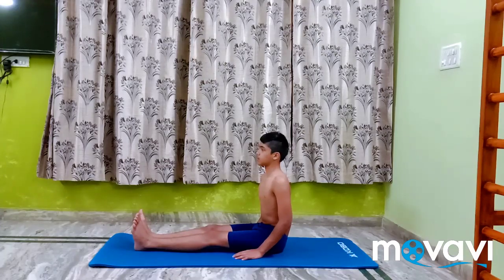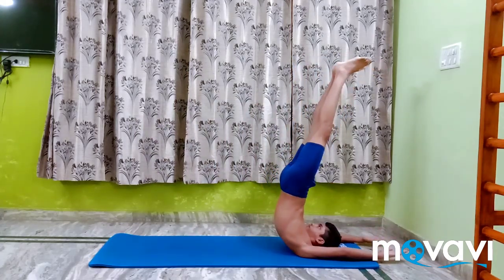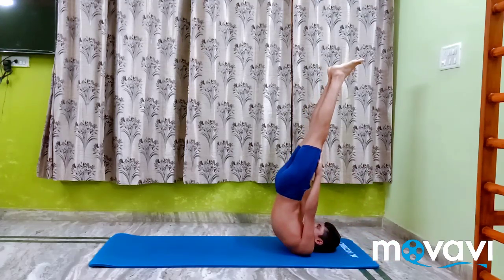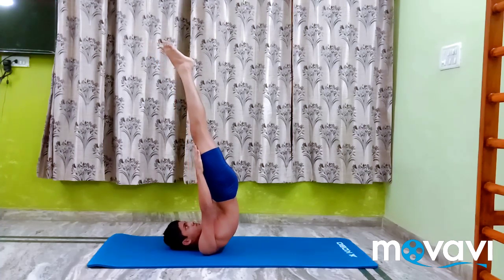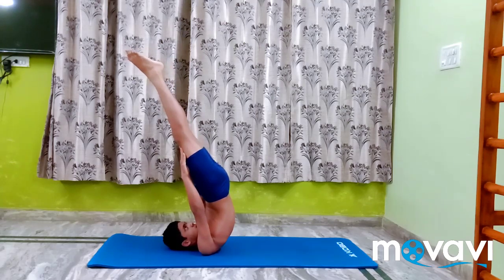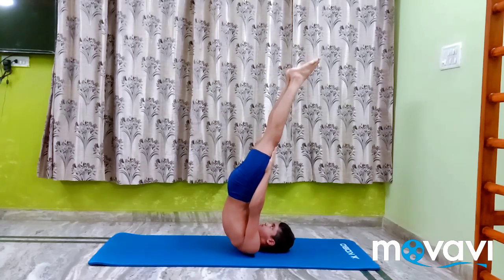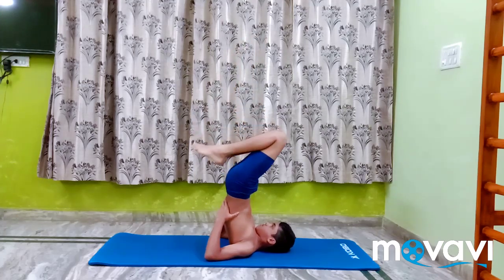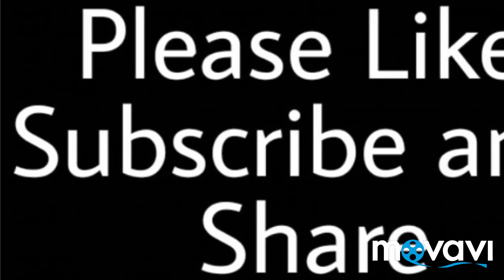Niralamba Sarvangasana -4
Sarvangasana is the mother of Asanas.

From Sanskrit nir means without, alamba means support, sarvanga means all limb or whole body,  and asana means pose.

Niralamba Sarvangasana is an advanced balancing inversion requiring flexiblility in the shoulders and neck, while stimulating the thyroid glands.
Performed by Aditya.